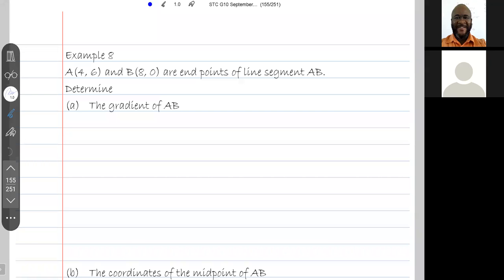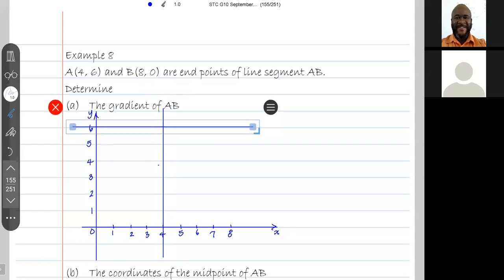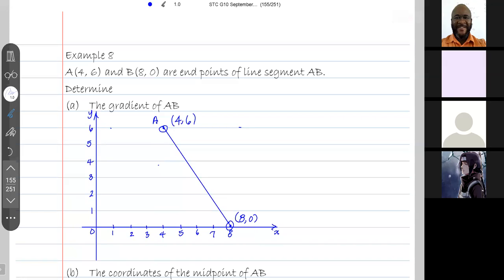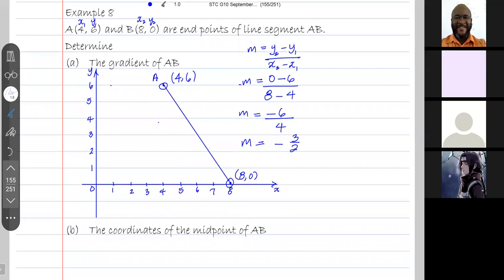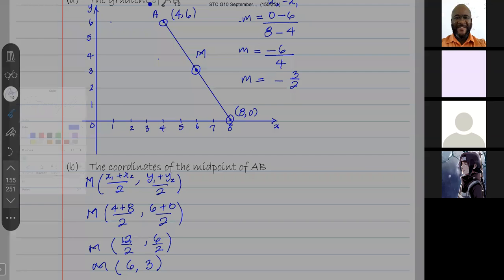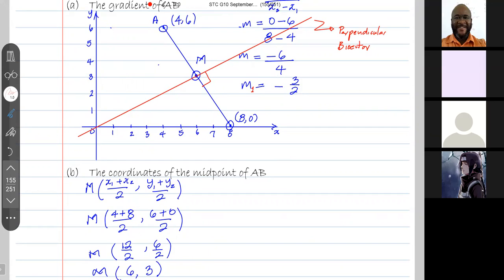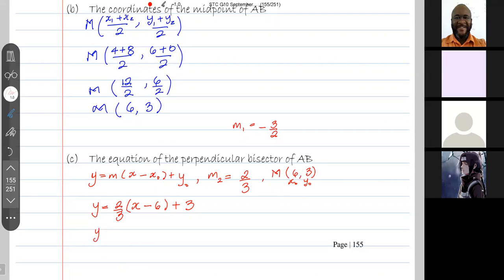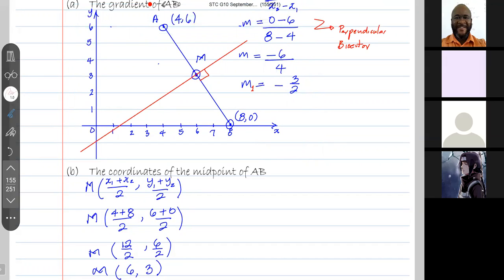Coordinate Geometry 16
Equation of the perpendicular bisector of a line segment 2/3